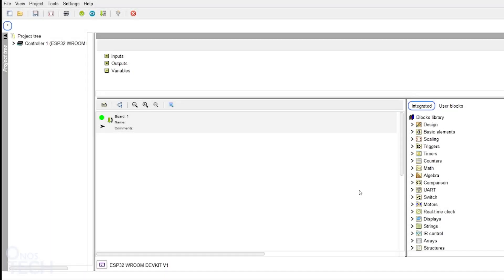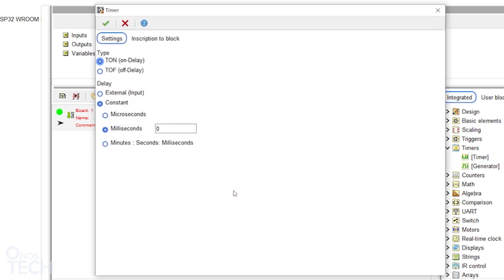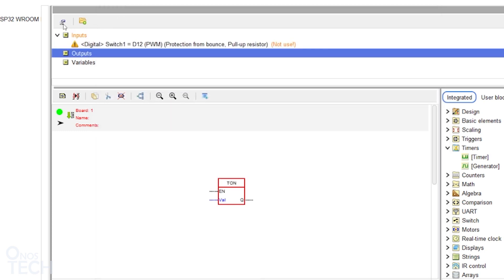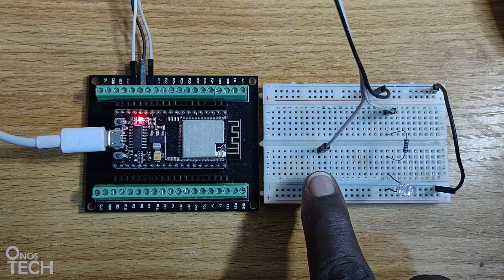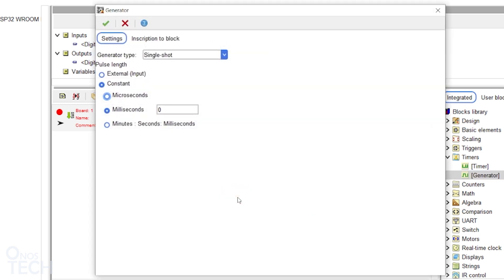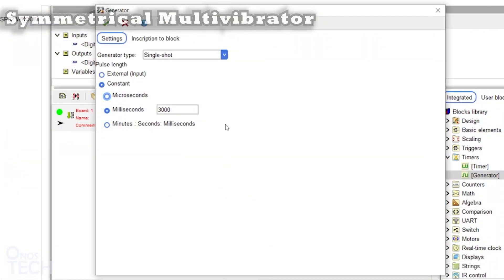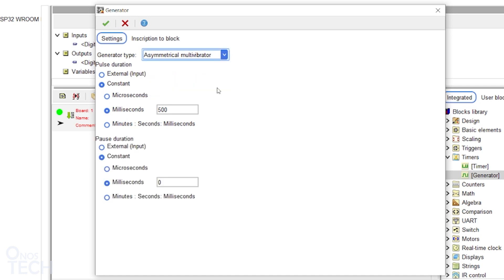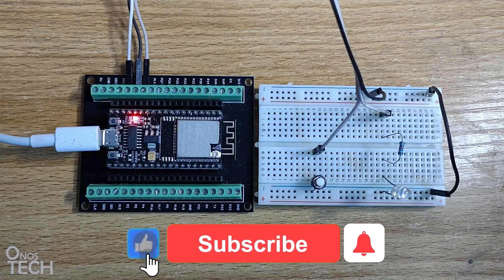FLProg3: Timers | ESP32 NodeMCU | Arduino Visual Embedded Programming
This video highlights the Timer blocks (TON and TOF) and Generator blocks (Single Shot Generator, Symmetrical and Asymmetrical Multivibrator blocks) in FLProg. The programming demonstration circuit uses the ESP32 NodeMCU, push-button switch, resistor and LED.

Introduction 0:00
TON Timer Block 0:19
TOF Timer Block 1:45
Single Shot Generator Block 2:06
Symmetrical Multivibrator 2:48
Asymmetrical Multivibrator 3:12
Conclusion 3:54

1. NodeMCU ESP32S
2. ESP32 Breakout Board
3. BeardBoard
4. Vertical Round Micro Push Button Switch
5. LED
6. Jumper Wire